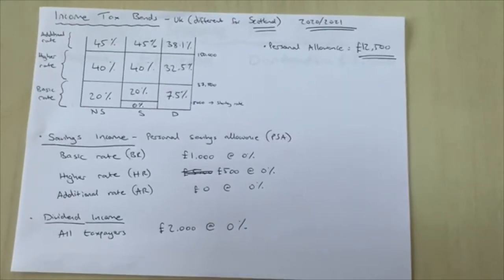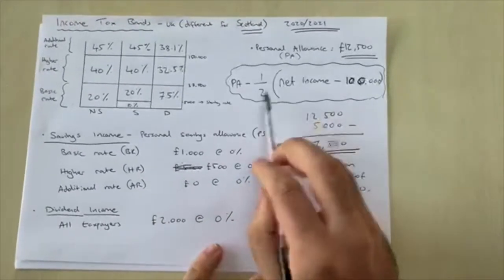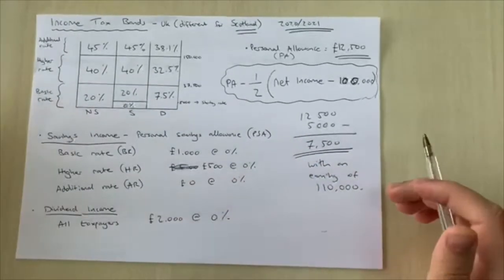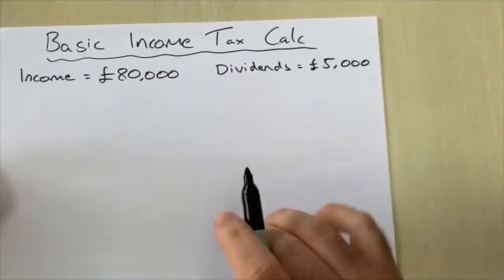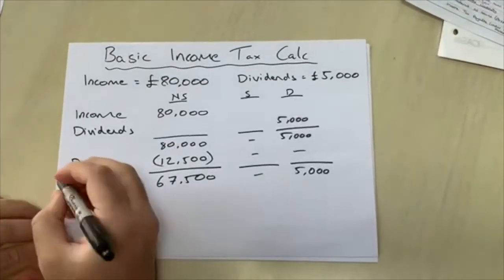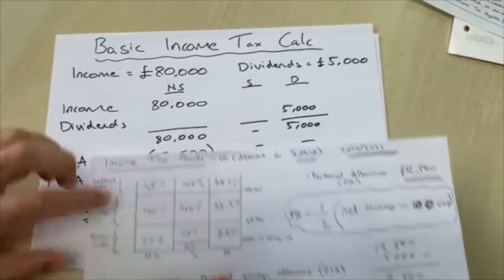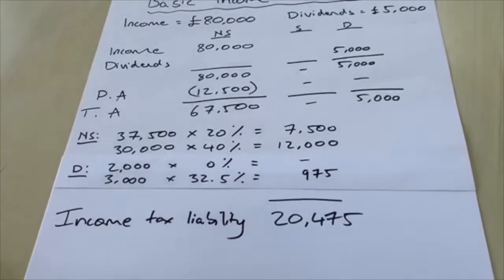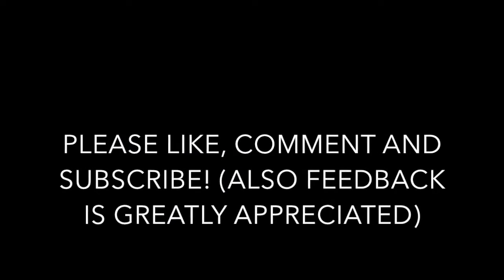How To Calculate My UK Income Tax (Made Easy!) - Understanding Income Tax Bands and Allowances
This is an introduction video to income tax where I cover the basic concepts and allowances available. I attempt to explain the tax bands through a simple diagram to help understand. The second half of the video shows a basic worked example. As mentioned in the video, I will be covering different scenarios and more complicated situations in my next video. Hope this helps!